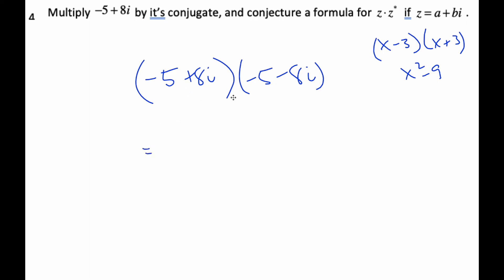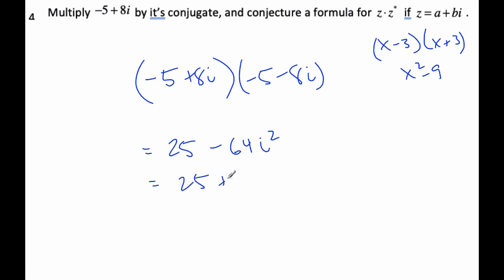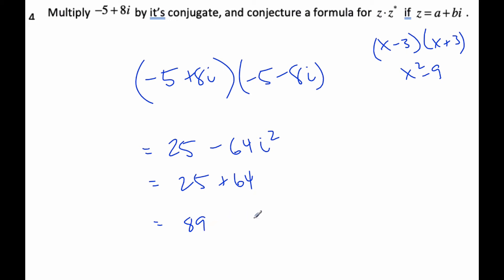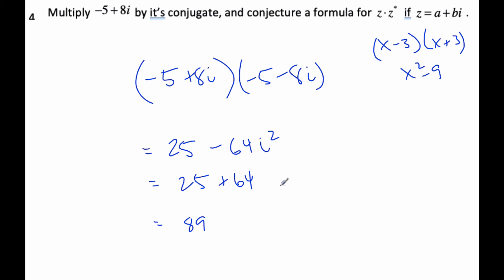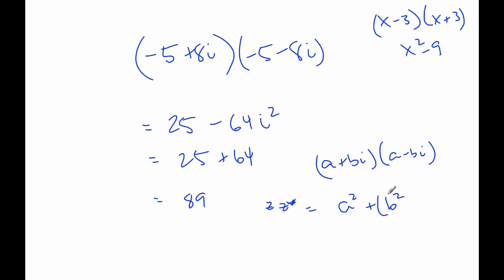IB MAI HL - 8.02.3 Conjugate formula